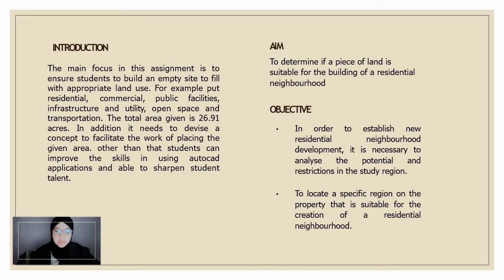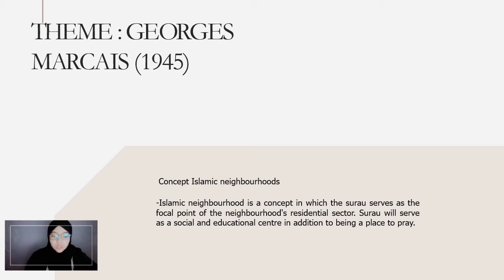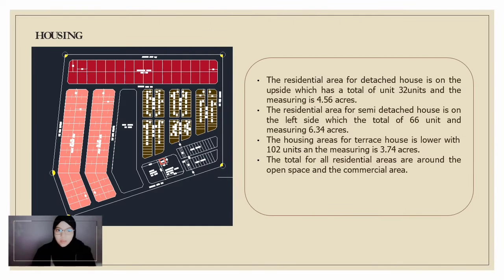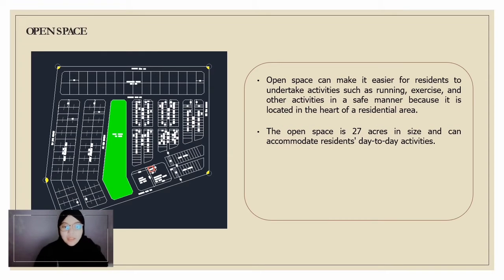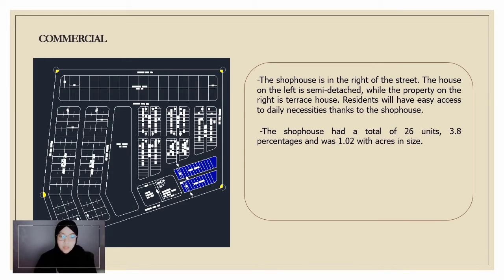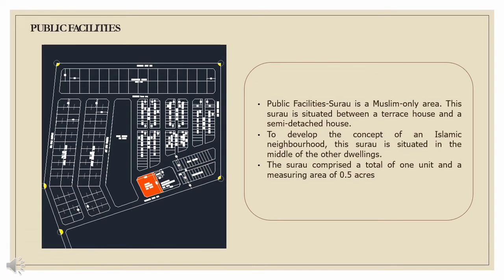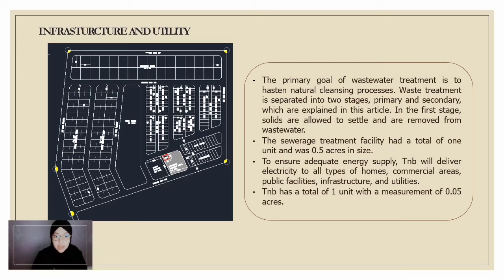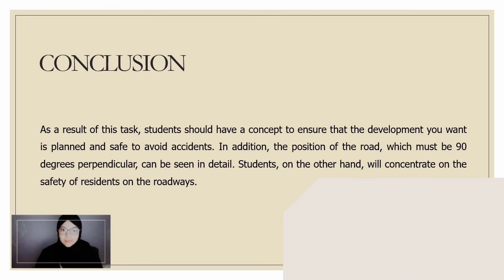TPS152(2C)_RESIDENTIAL_LAYOUT